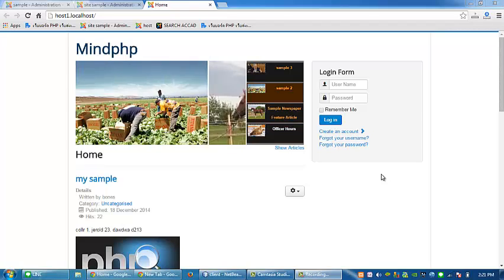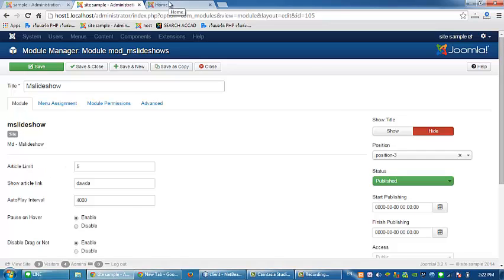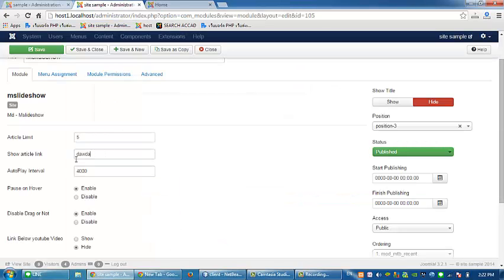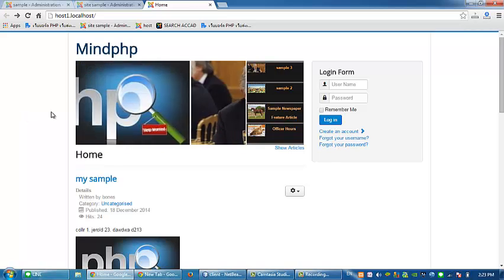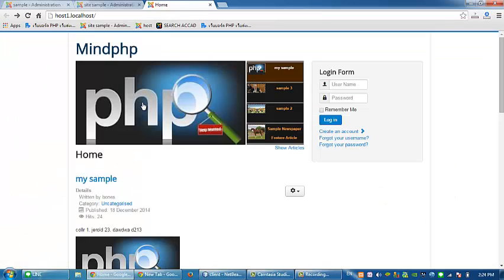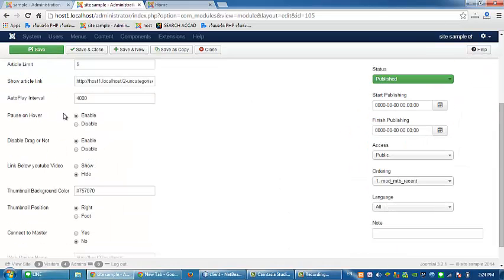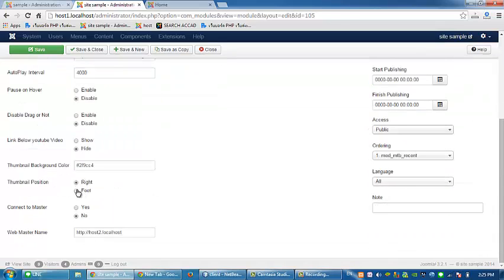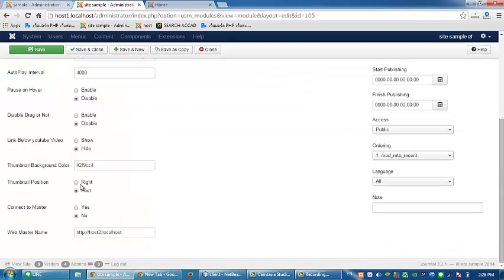mslideshow is module for Joomla 3.x Module show images youtube on website in 5 minut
Mslideshow is joomla's module contains many feature that can be modified. This module has the control to limit the articles/items you want to show in the site, show more articles button are available as you can set it on the admin, autoplay interval by milliseconds, pause on hover using the mouse itself, can enable drag thumbnail or disable, the position of thumbnail is changeable and 1 thing that is very unique about this module is that it can connect to the master's site and when it is connected it will get articles from the master's site